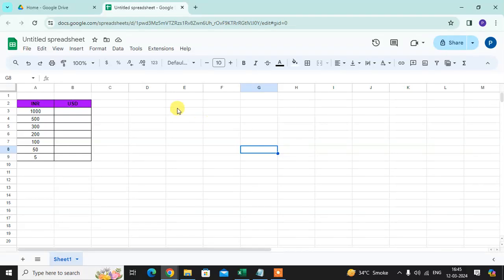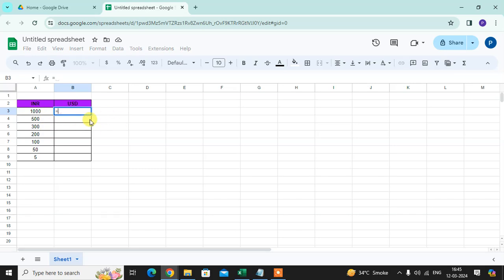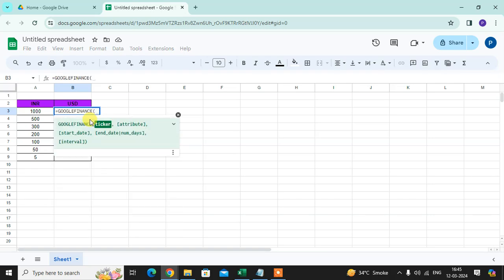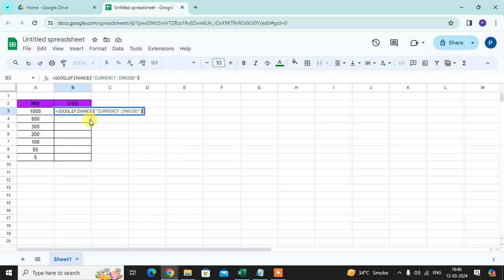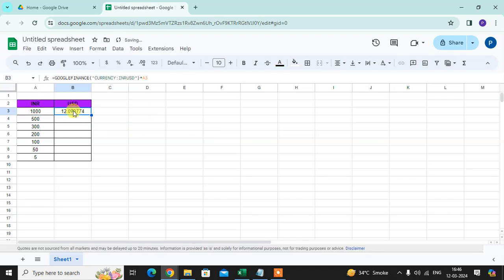How To Convert INR To USD In Google Sheets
Select and an empty cell in your spreadsheet. ‍ Click an empty cell in your sheet, this will be the cell where the conversion populates. ...
Enter the formula =GOOGLEFINANCE
Press Enter to populate the results. ‍